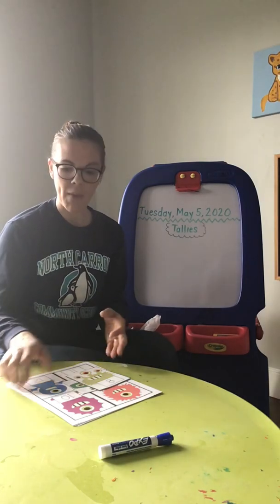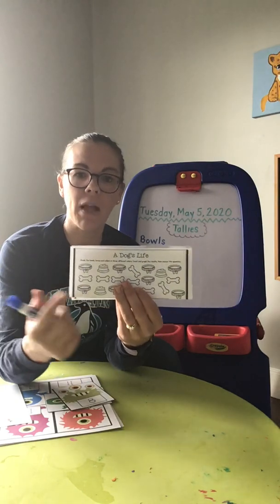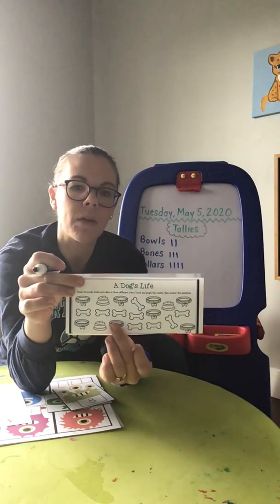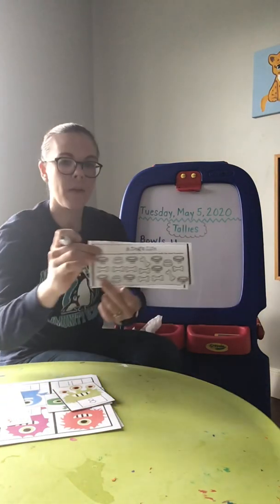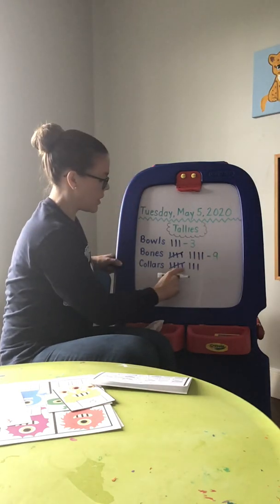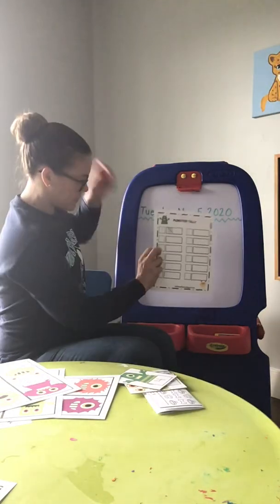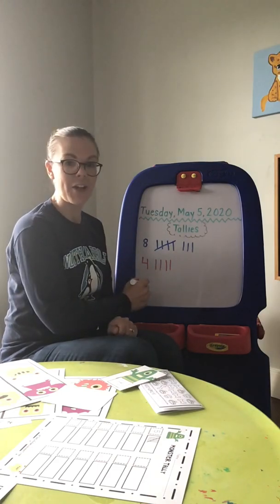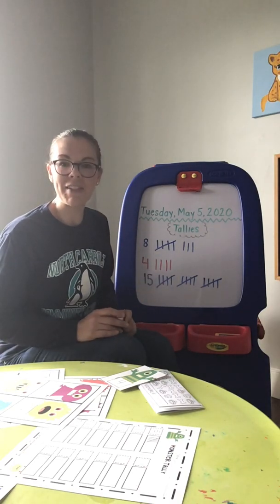Mrs. Wright’s AM Math Tuesday, May 5th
Tallies